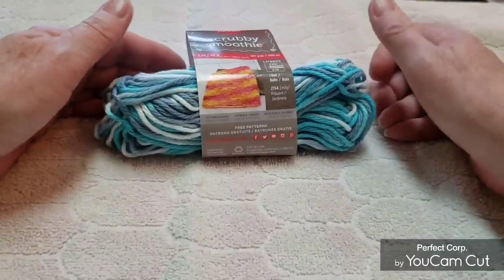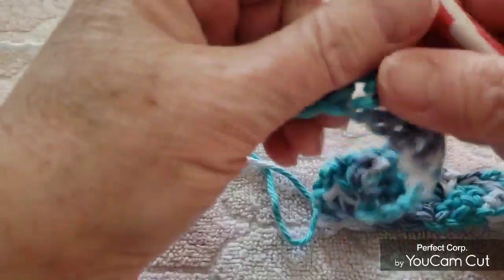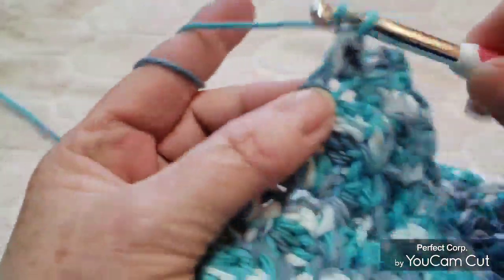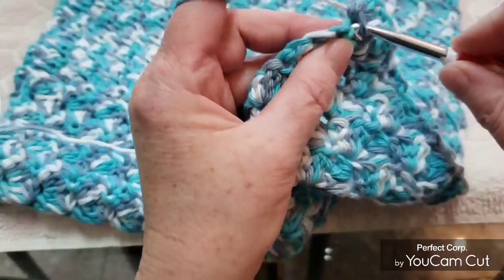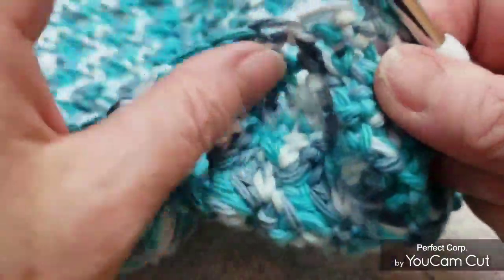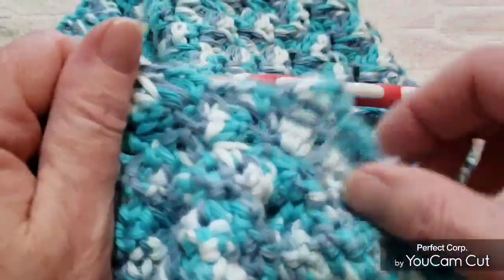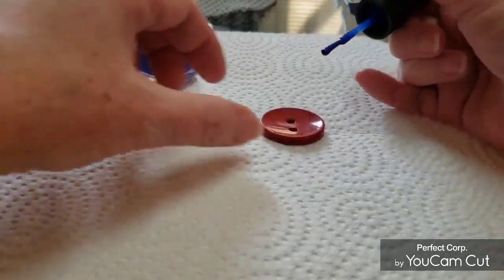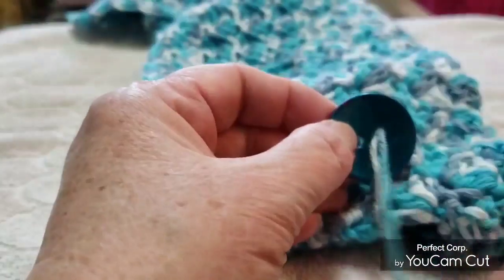How to Crochet A Pretty Dishcloth & Towel Set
I'm making Christmas gifts in January, 2021 😊 and wanted to share my tutorial with my YouTube family. It's never too early to prepare for Christmas, especially when you are making handmade gifts. Enjoy!

Here's the playlist of my tutorials. Feel free to look around.

Thank you for being a member of my Youtube Family⚘

Darla

In this video I paint the buttons with nail polish. I can not guarantee the nail polish will not come off in the wash and damage other materials.